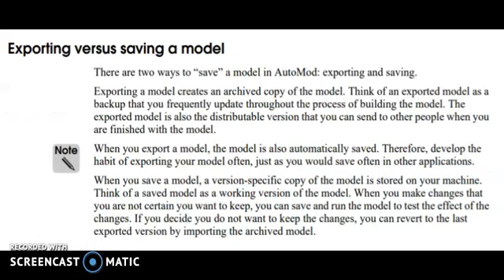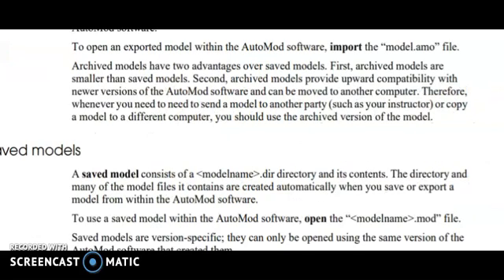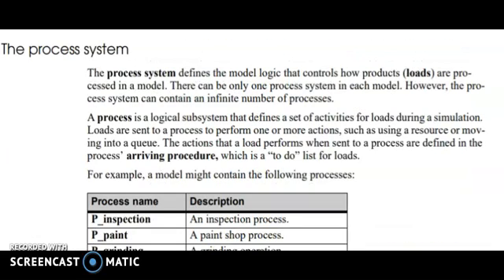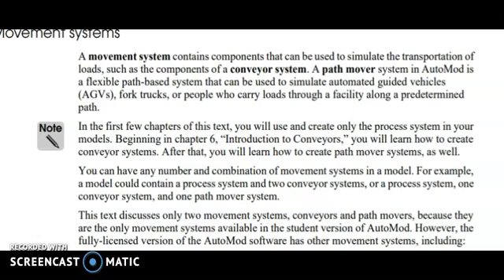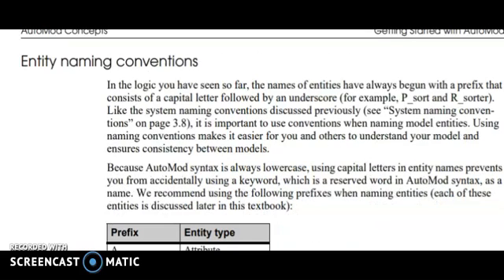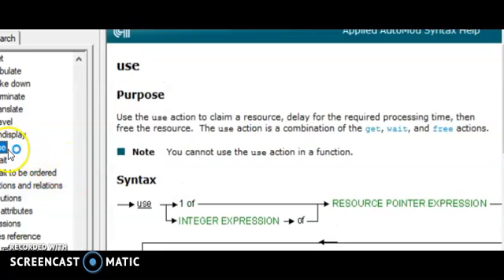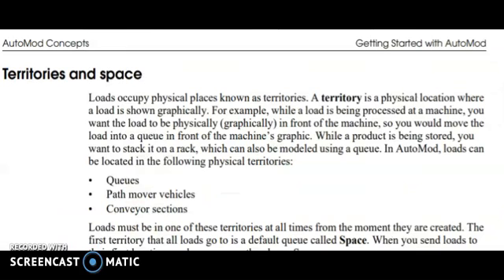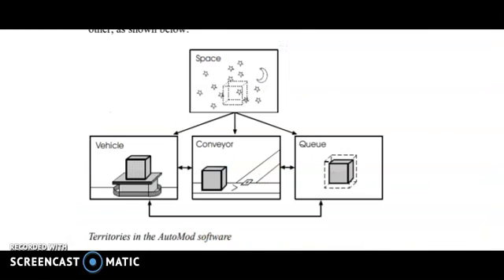460 Lab 03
Answers to various discussion questions from "Getting Started With AutoMod" Chapter 3.